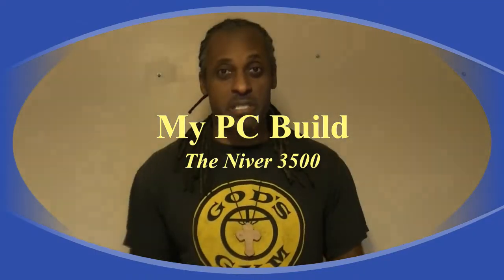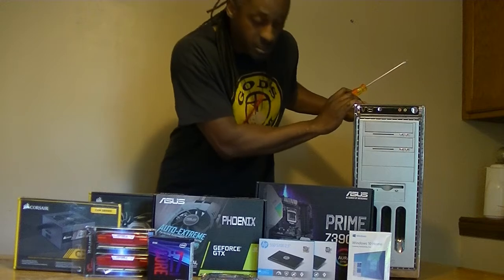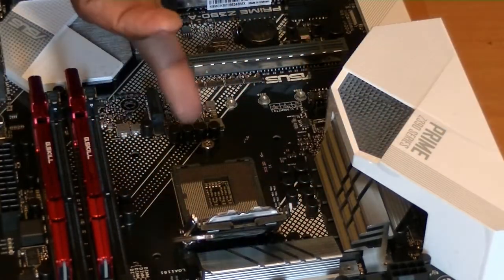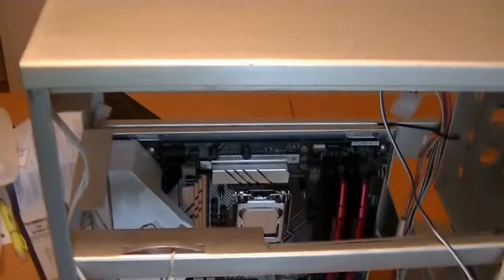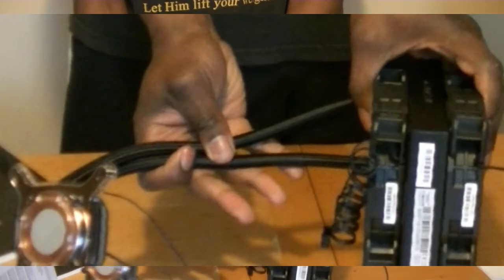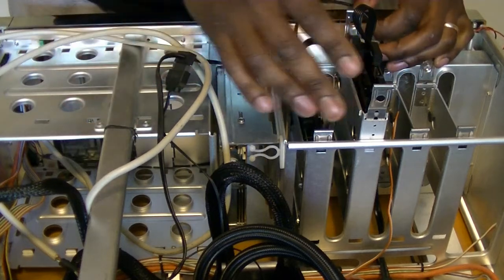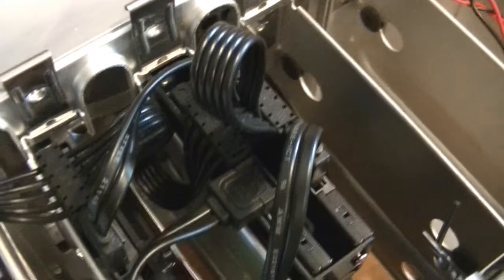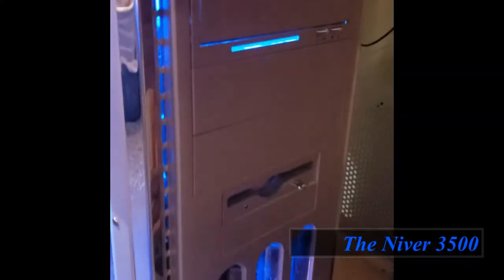How to build a kick butt PC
My PC Build.  Come with me as I build the Niver 3500.